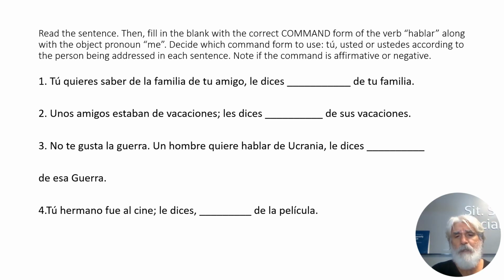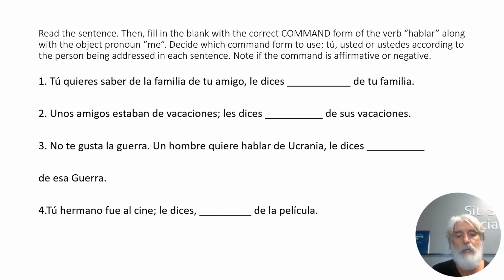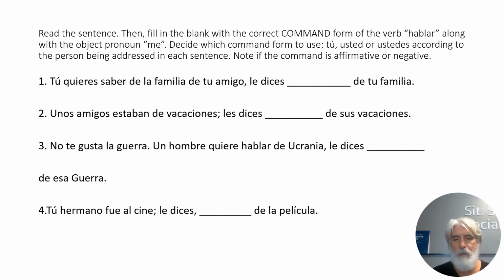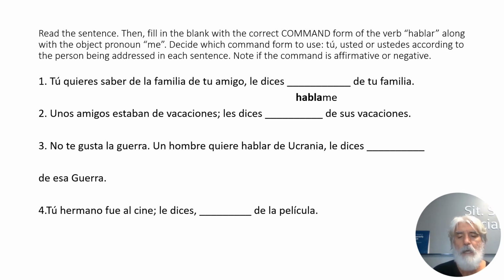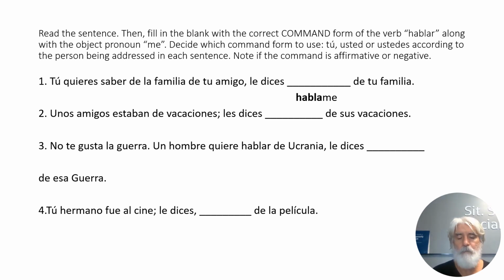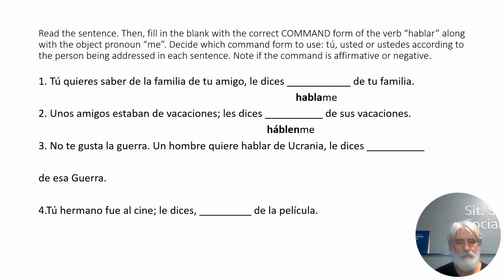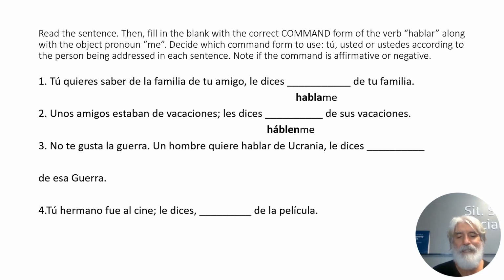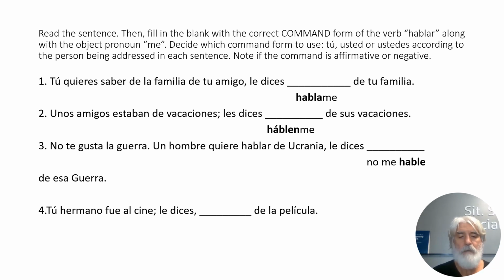Ch 11 Commands with Objects